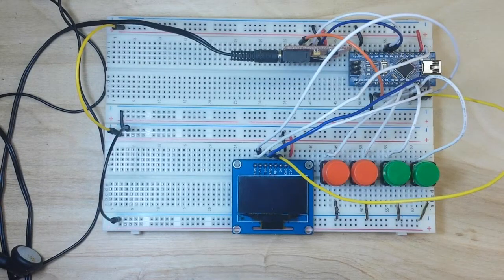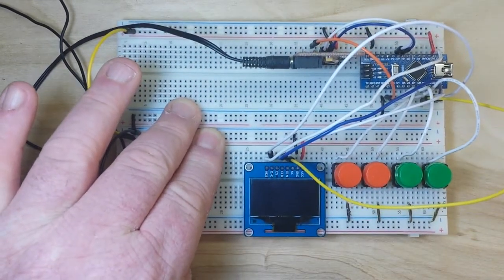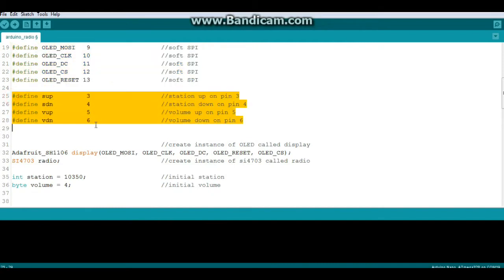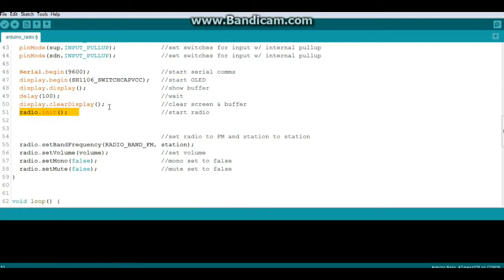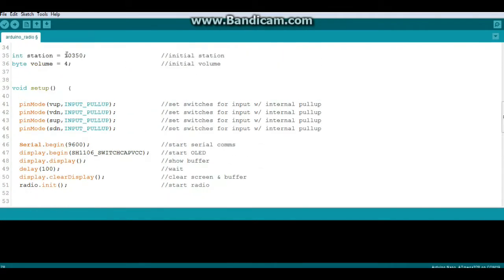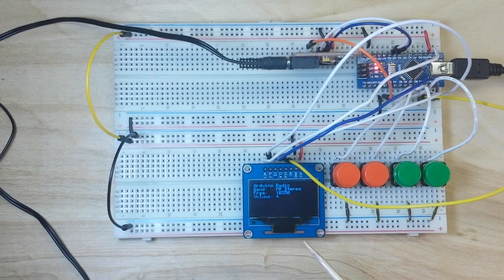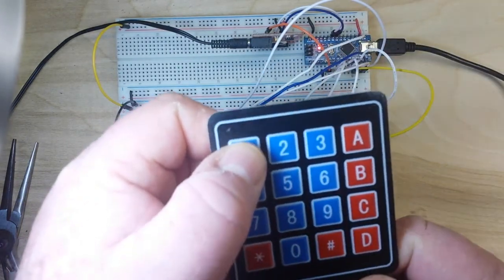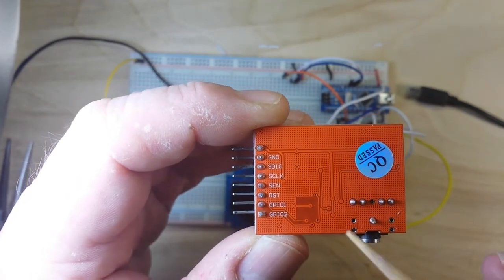Arduino FM Radio with Si4703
Arduino Radio with the SI4703

In this video we put together a very basic FM radio using an Arduino Nano, an FM radio board using the SI4703 chip, an OLED and 4 push-buttons.

FM Radio Module

These links will take you to Amazon, if you buy one or more of these products though these links, I get a few cents and you feel good for supporting the channel.